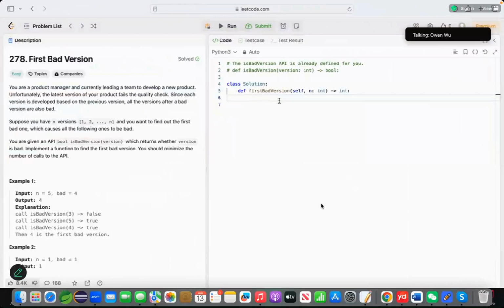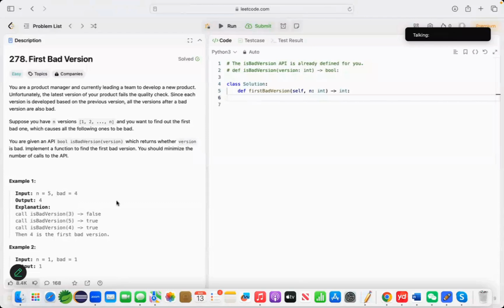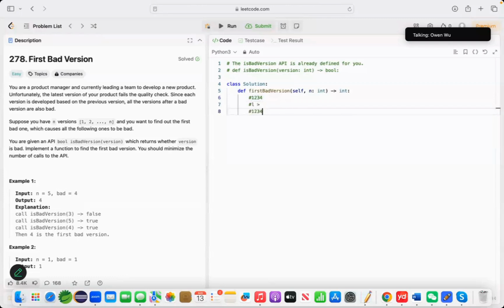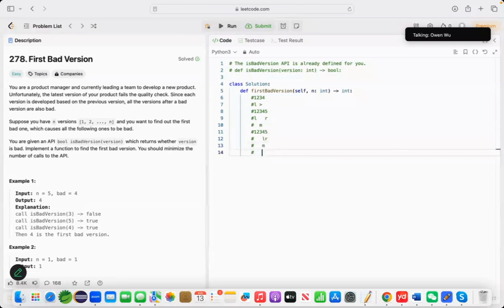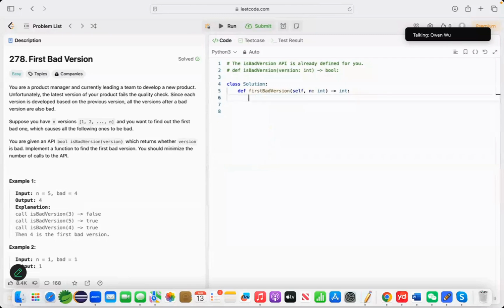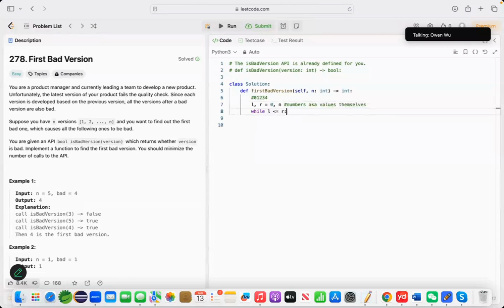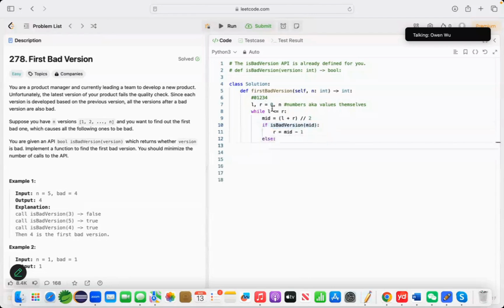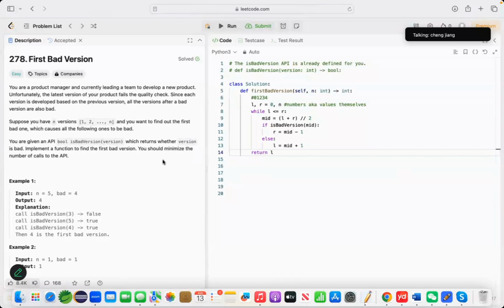278. First Bad Version - Using Python